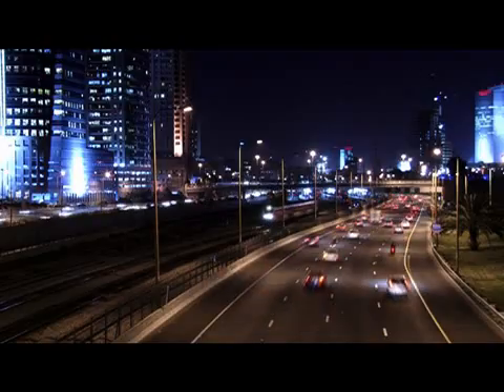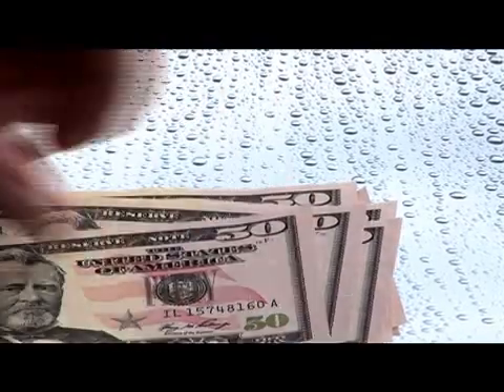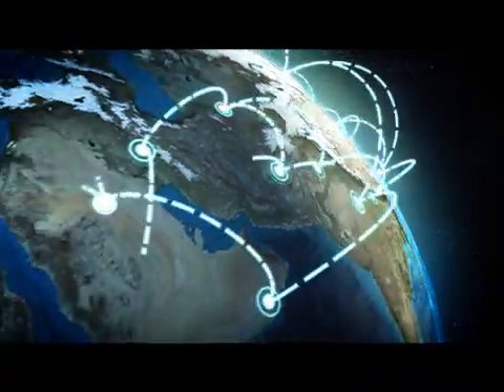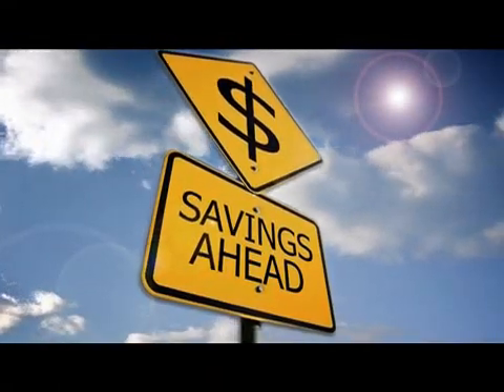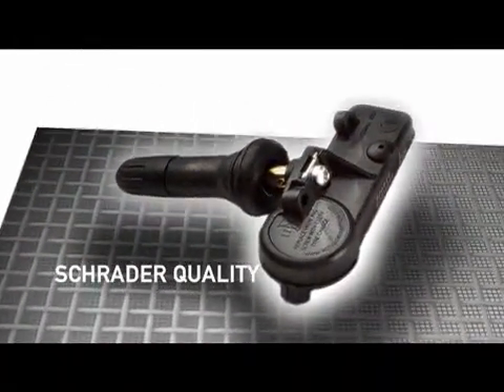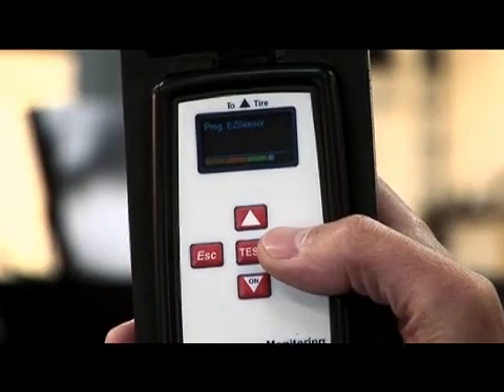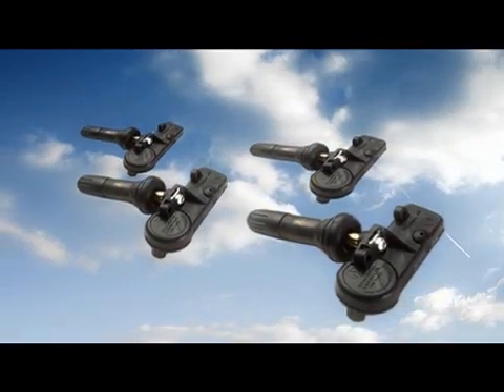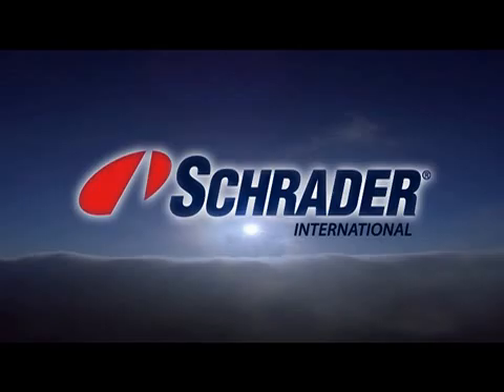EZ-sensor Programmable TPMS Sensor Presentation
Tire Pressure Sensor from Schrader - EZ-sensor Programmable TPMS Sensor - Please visit our Can be used with Bartec TPMS Tools on All makes including Japanese, European and US makes. Tire Pressure Monitoring Systems.